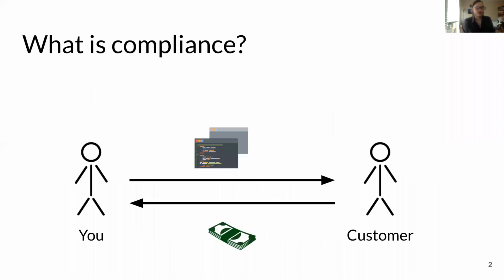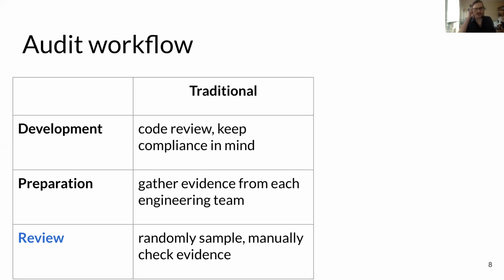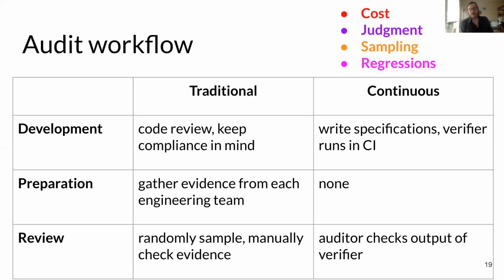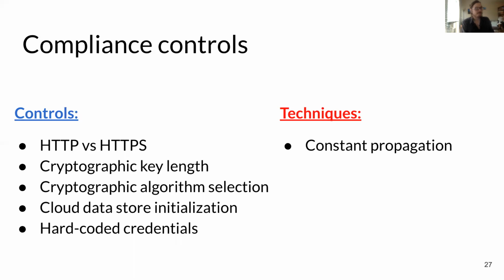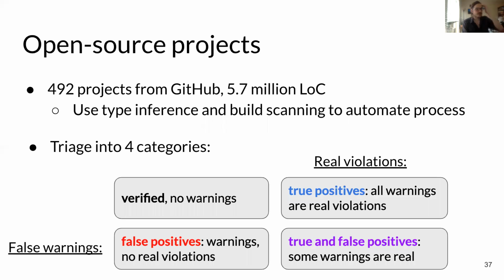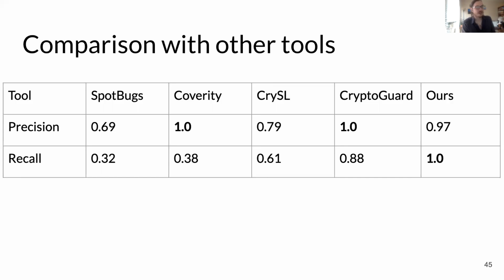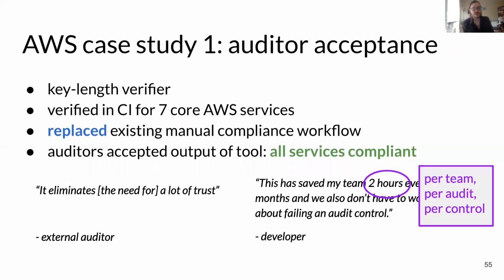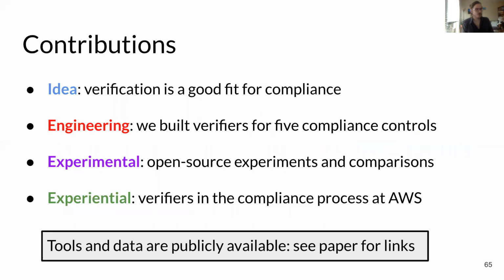ASE2020: Continuous Compliance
Martin Kellogg University of Washington, Seattle, Martin Schäf Amazon Web Services, Serdar Tasiran Amazon Web Services, Michael D. Ernst University of Washington, USA